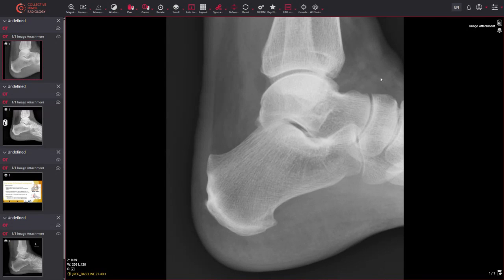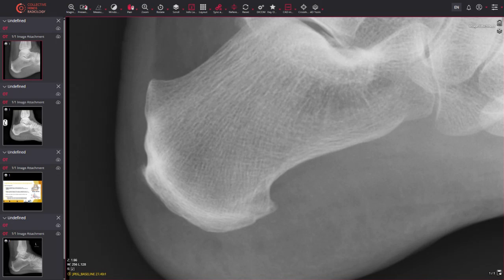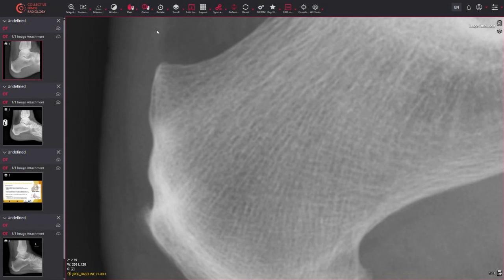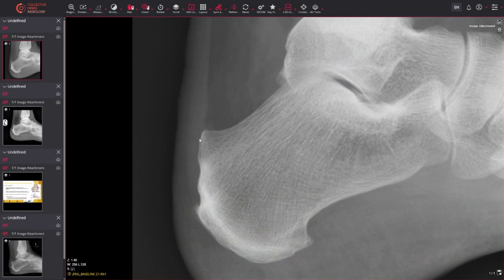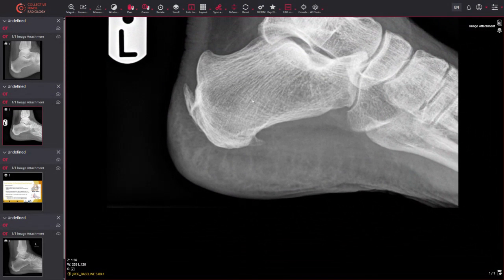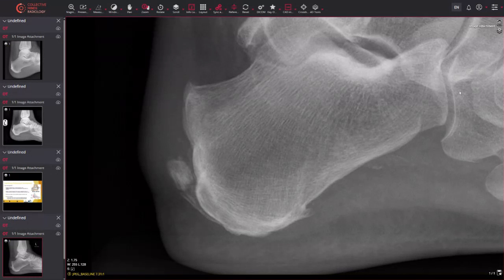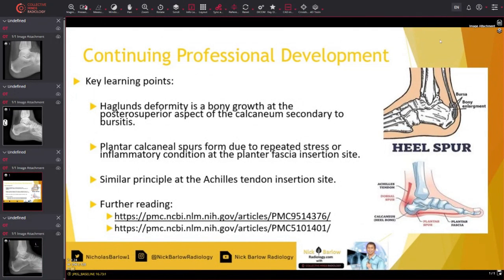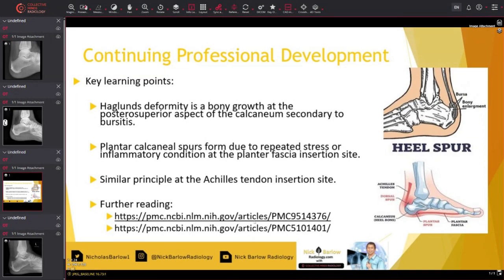X-ray Appearances of Haglund's Deformity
A short video on the x-ray appearances of Haglund's deformity, Achilles enthesopathy and plantar calcaneal spurs. Included is a short learning summary and article suggestions for further reading.